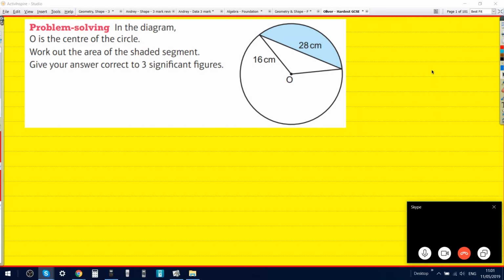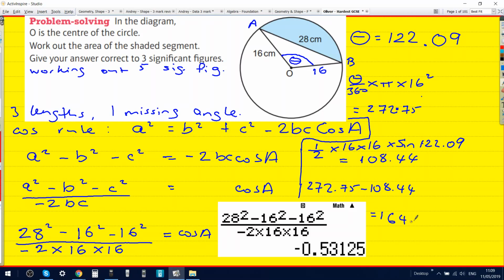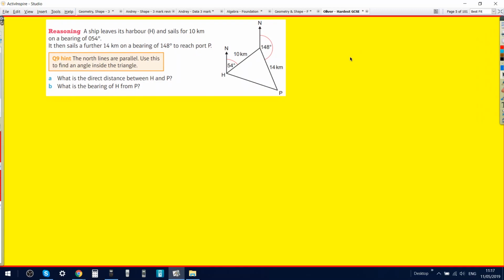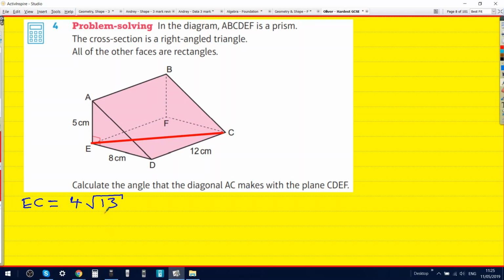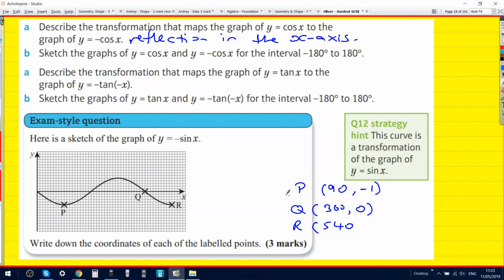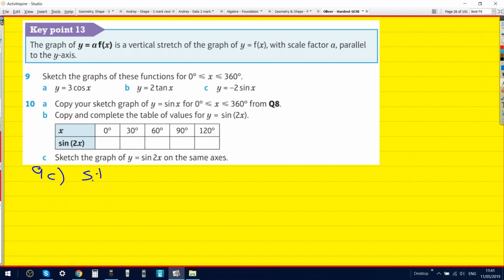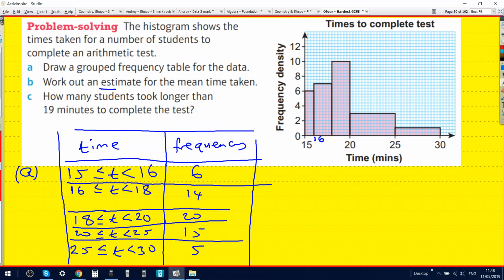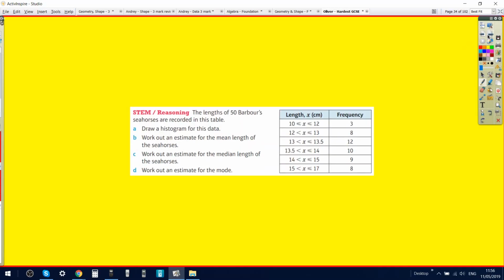Oliver - Hardest Grade 9 GCSE Higher Questions - 11.5.19